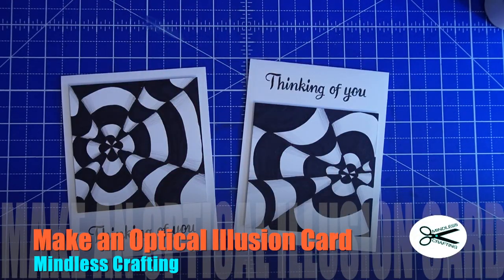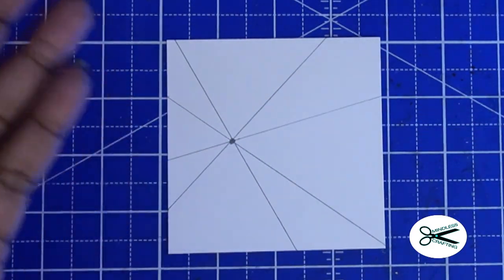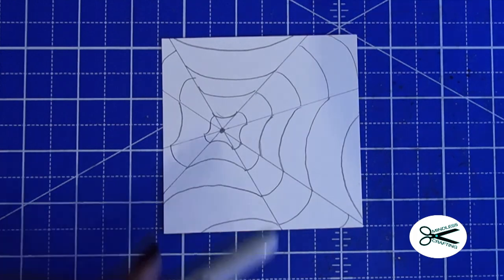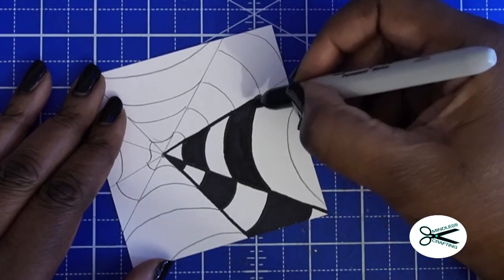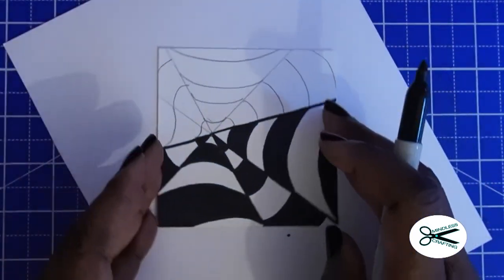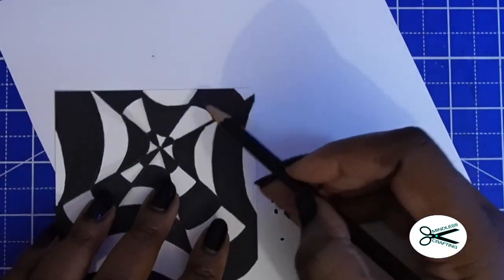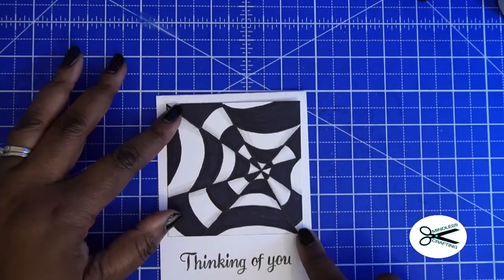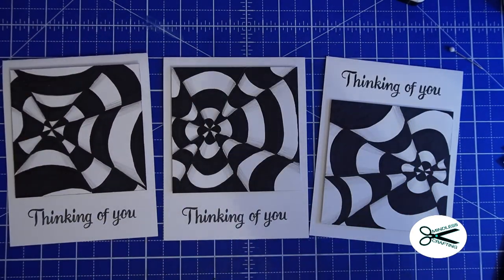👀LOOK What I did with a Sharpie Marker!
Visit our online store at mindlesscrafting.com

This Optical Illusion Card was inspired by a tutorial by @tiffanithomas1646.

ADAXI ALCOHOL MARKERS:

***Mindless Crafting Card Campaign for Troops 2023***

Handmade Cards for Operation Gratitude
DEADLINE is NOVEMBER 1, 2023

SEND CARDS TO:

MINDLESS CRAFTING CARD CAMPAIGN

AUSTELL, GA 30168

Thanks so much for joining our campaign. This year we
will be teaming up with Operation Gratitude and creating
blank cards for the Troops to send to their families.

1-Do NOT sign your cards or write notes inside them. The message
 and sentiment should only be on the front of the card.

2-Each card should measure between 4.25” x 5.5” to 5” x 7”. Each
card must have a light-colored envelope. Do not put the cards in
the envelope. Just slide each card under the flap of the envelope.

3-AVOID both POLITICS and RELIGION when making your cards.
 DO NOT send SYMPATHY or THANK YOU CARDS.

4-DO NOT USE ANY TYPE OF GLITTER as well as pearls and
rhinestones.

5-You are welcome to use 3D embellishments (ribbon, lace, bows,
 3D stickers). Make sure that they are securely attached.
Embossing, cut outs, stamps, scenic pictures or original artwork is
 encouraged.

6-You can write your name and email on the back of the cards
(optional).

7-Do not bundle your cards with rubber bands. You can use a
 plastic protective sleeve, but it’s not required.

**EXAMPLES OF CARDS**

MISSING YOU

HAPPY BIRTHDAY

CARDS FROM PARENT TO CHILDREN

HELLO
ANNIVERSARY
HUMOROUS CARDS